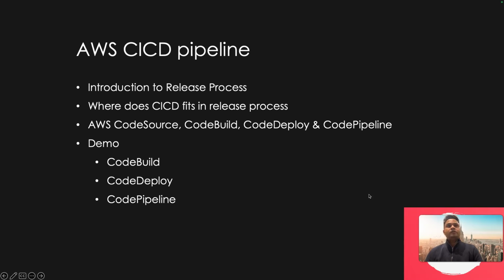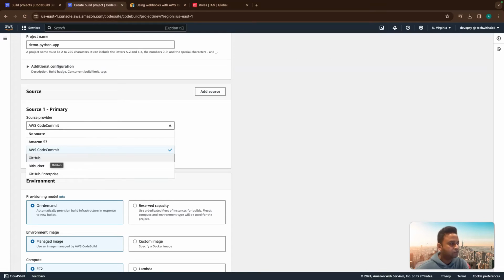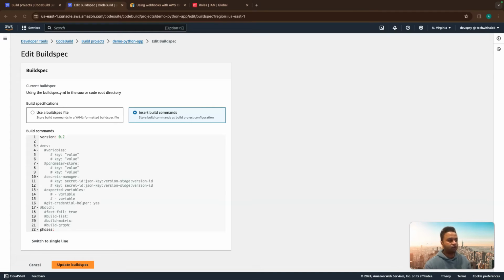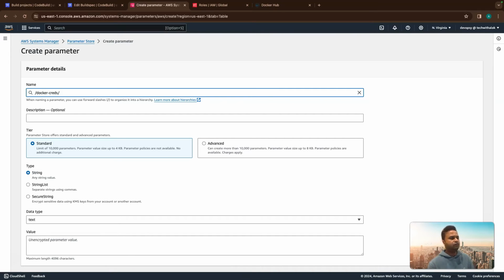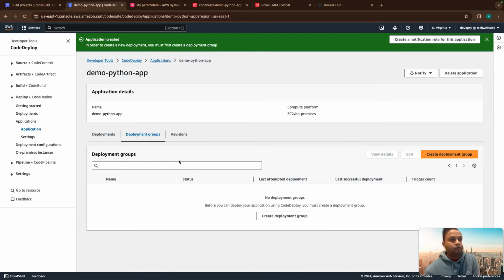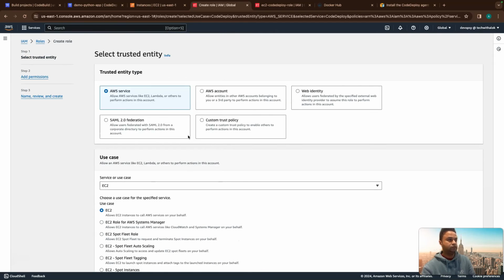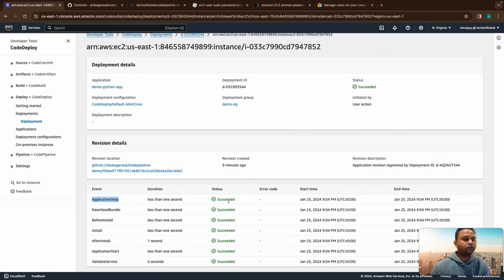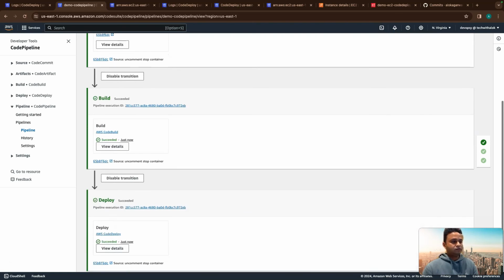CICD Pipeline with AWS CodeBuild + CodePipeline + CodeDeploy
This tutorial will explain all the AWS Certified DevOps Engineer topics i.e., AWS CodeBuild, AWS CodePipeline and AWS CodeDeploy.

Timestamps:
00:00 - Intro/Release process/CICD
07:21 - CodeBuild
18:46 -  Codebuild (buildspec.yaml)
38:43 - CodeDeploy
01:03:36 - CodePipeline